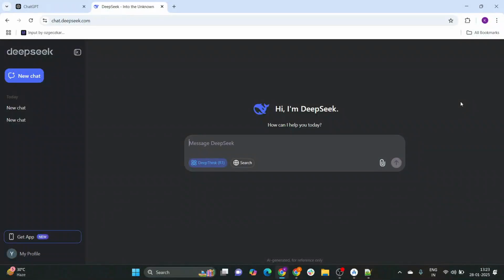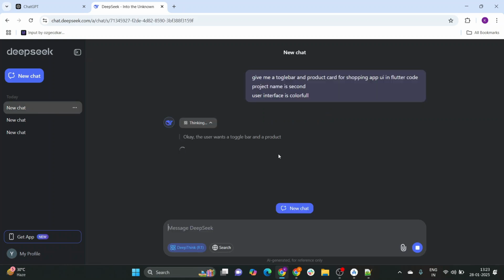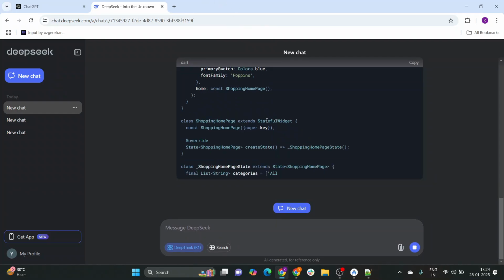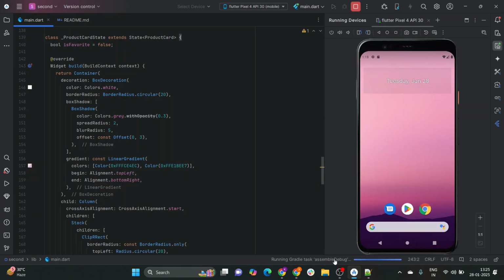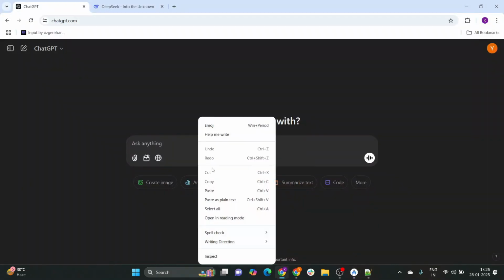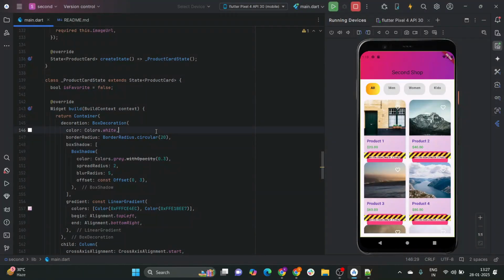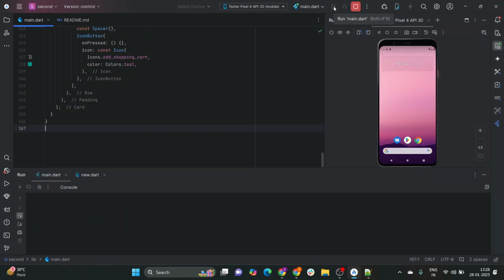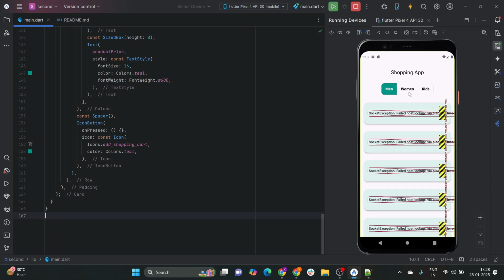Build Flutter App With Deepseek R1 & chatGPT | AI Coding Assistants Compared"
"Build a Flutter App with DeepSeek R1 vs ChatGPT | AI Coding Assistants Compared"

"Discover how DeepSeek R1 and ChatGPT handle the process of building a Flutter app! In this video, we compare both AI coding assistants as we create a Flutter application from scratch. Watch how DeepSeek R1 dynamically explains the logic behind the code and how ChatGPT delivers its responses. Learn which AI assistant is better for developers, what makes them unique, and how they impact coding efficiency. Perfect for developers, tech enthusiasts, and anyone curious about AI's role in programming!

🔹 Topics Covered:

Flutter app development process
Real-time logic breakdown with DeepSeek R1
ChatGPT code generation comparison
AI tools for developers
Future of AI in coding